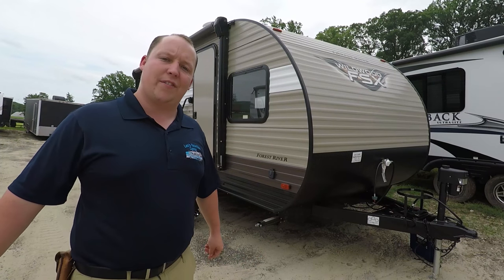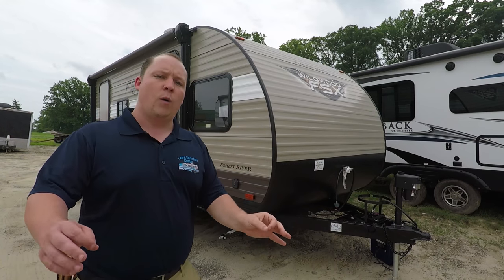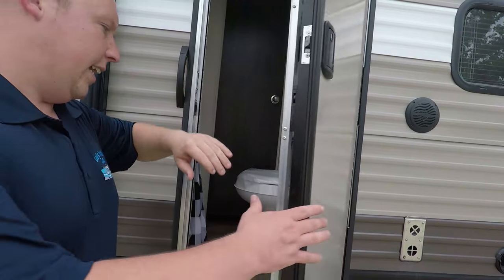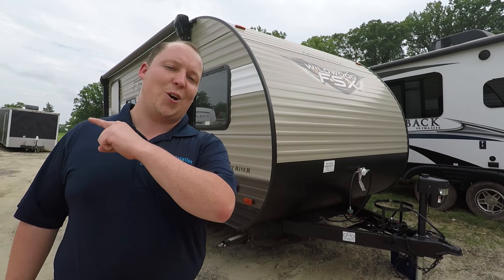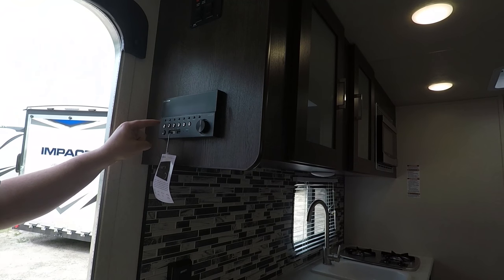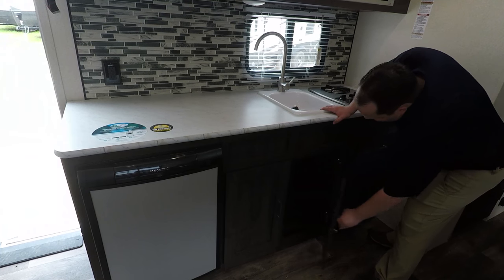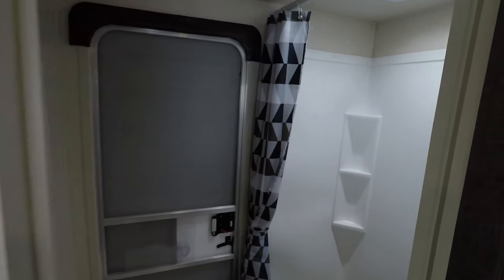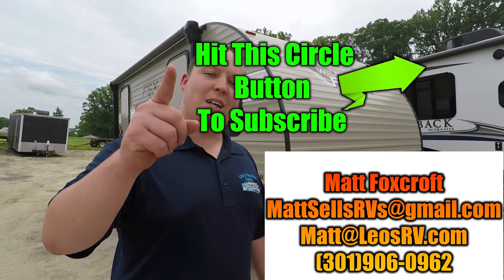2019 Forest River Wildwood 190SS - Wildwood FSX - Super Small W/ Bed Sofa & Dinette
Hey Everyone its Matt from Leo's Vacation Center.

Today we have a GREAT RV a 2019 Forest River Wildwood FSX 190SS this is a Brand New Floor plan and its amazing.
It is a small RV Single Axle with 2 doors also its gives you a Bed and a Sofa and a Dinette.

Matt Foxcroft
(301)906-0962